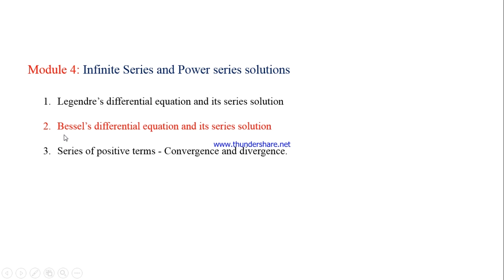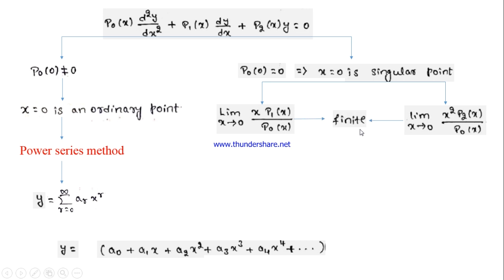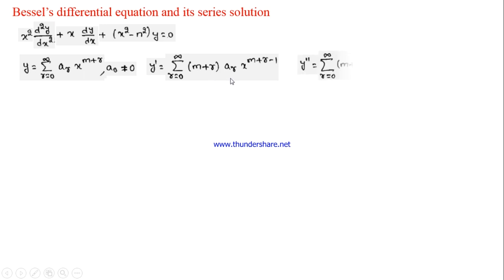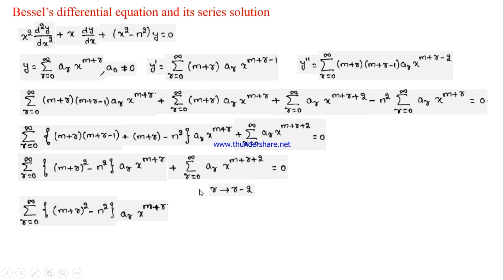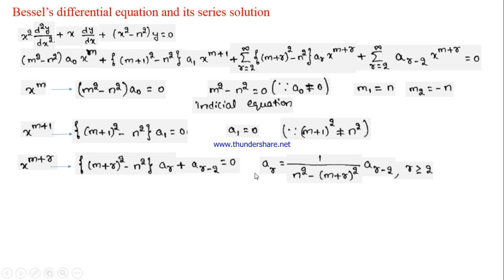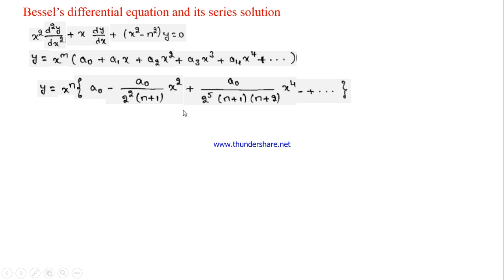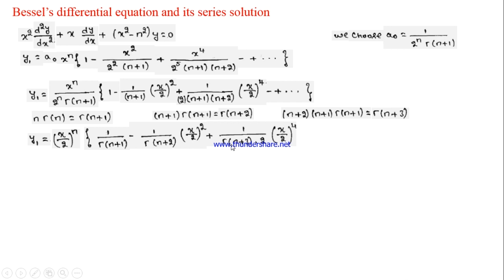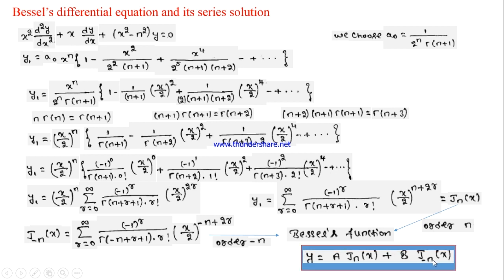Bessel's differential equation - 1 | VTU Mathematics | 18MAT21 | Module 4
Series solution of Bessel's Differential Equation